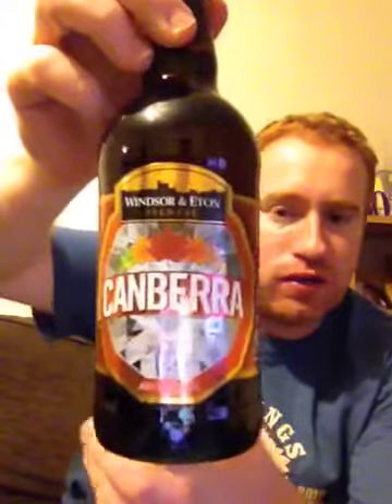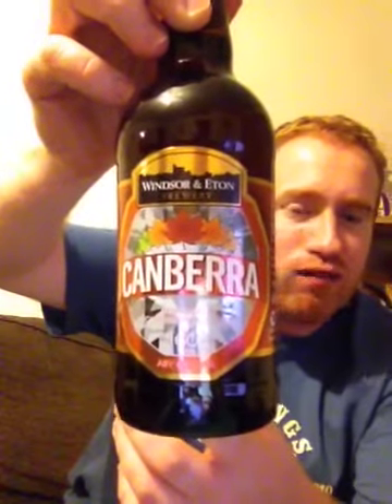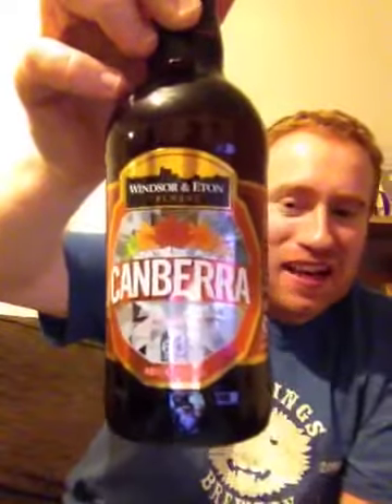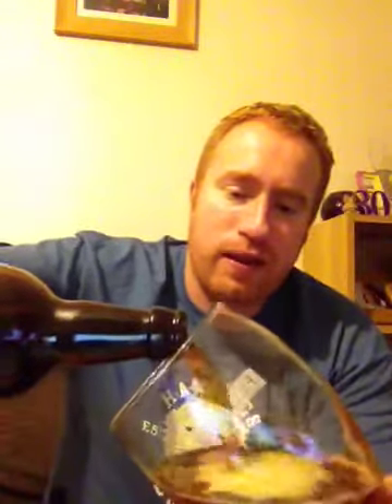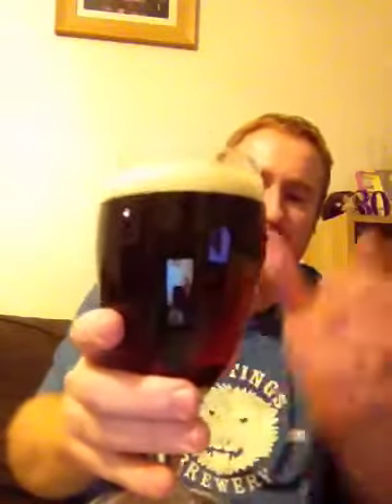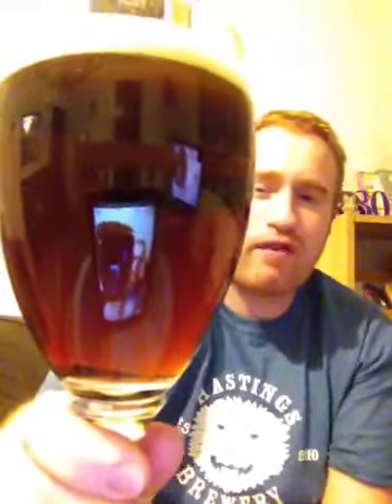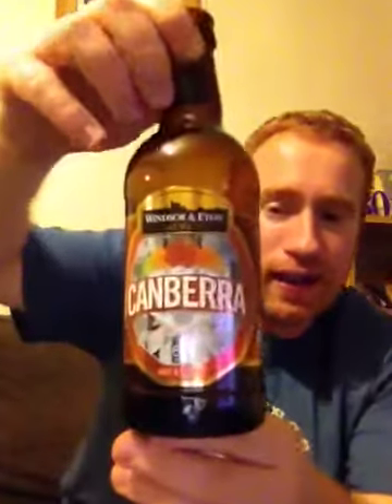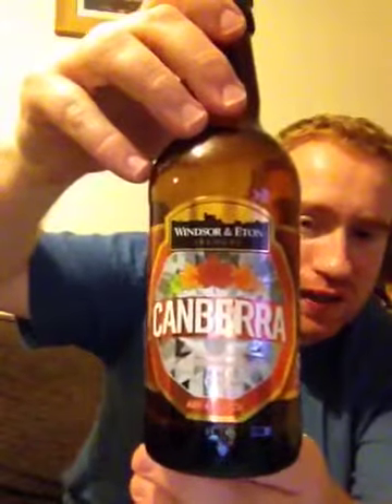Windsor and Eton Brewery, Canberra 4%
A great session ale